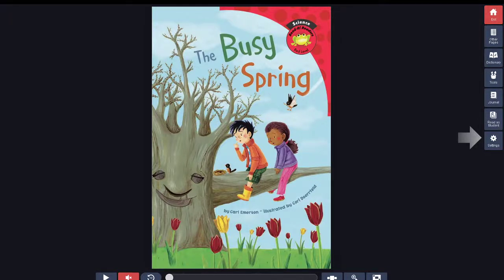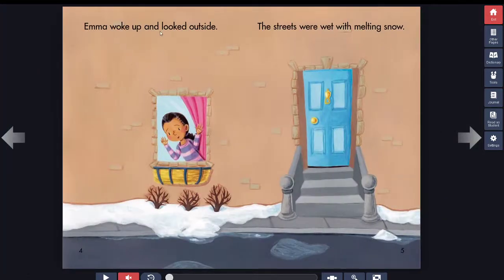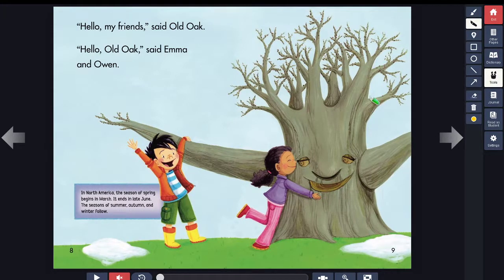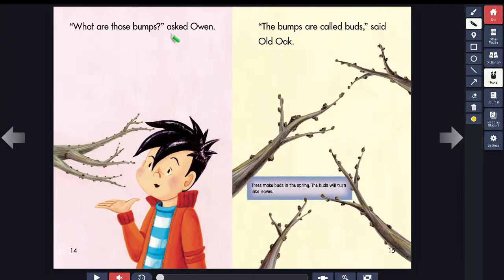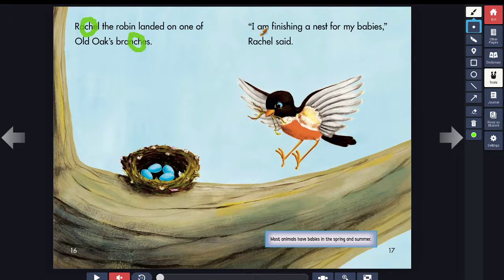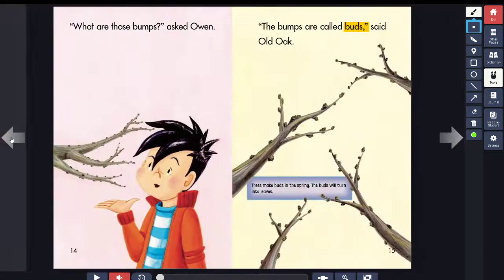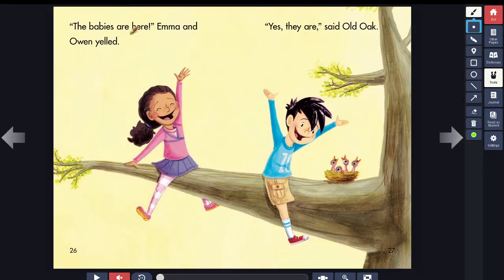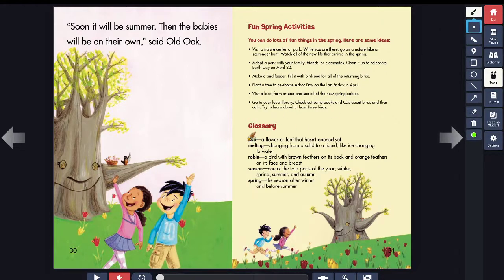The Busy Spring